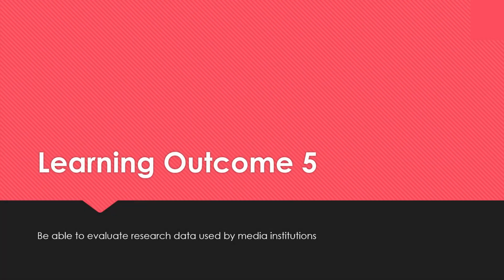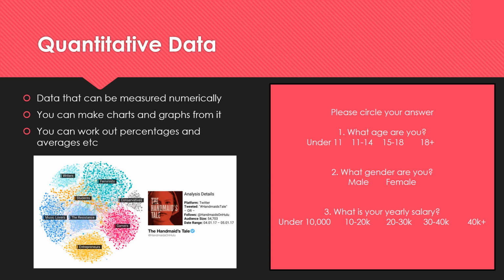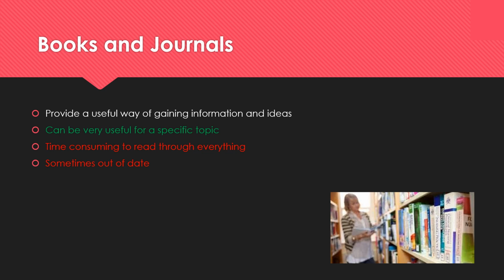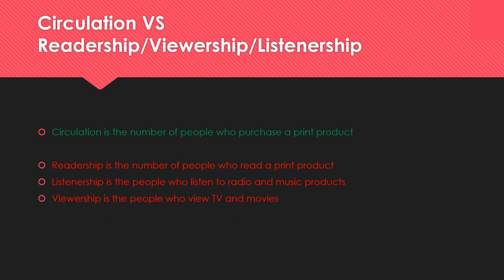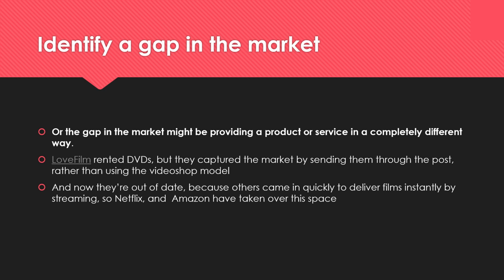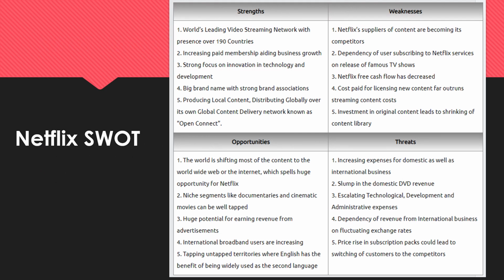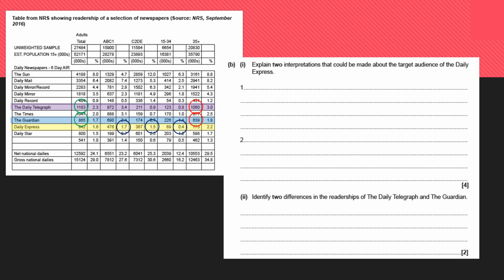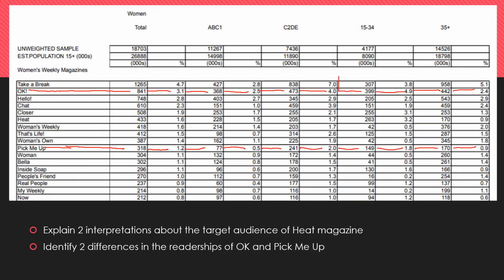OCR Digital Media Level 3 Unit 1 - Learning Outcome 5